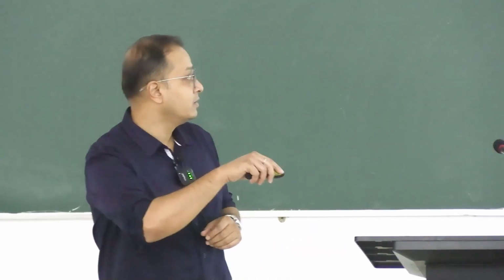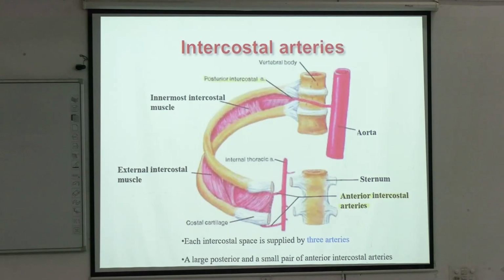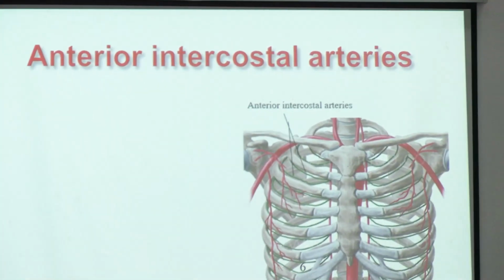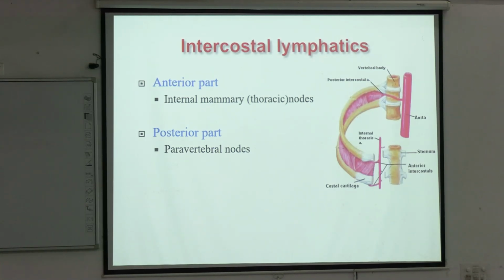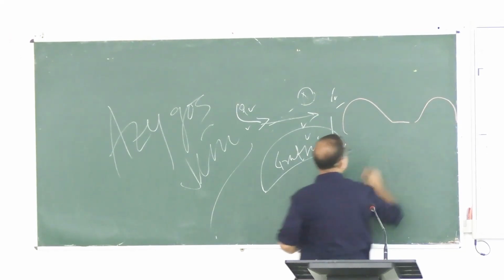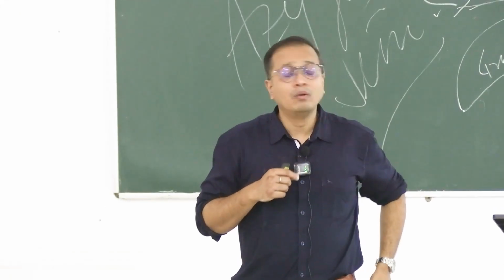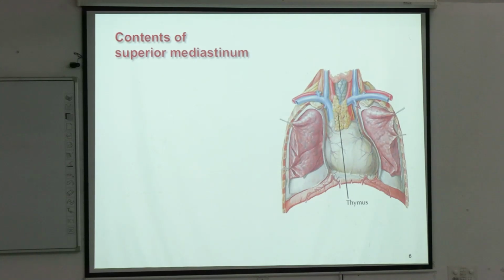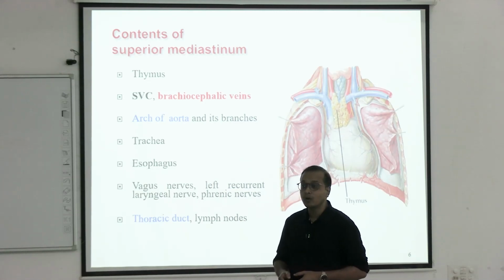Lecture On Thoracic Wall and Respiratory Movements: Anatomy Lecture I MBBS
Thoracic Wall:

Components:
Sternum: Manubrium, body, xiphoid process.
Ribs: True ribs, false ribs, floating ribs.
Costal Cartilages: Connecting ribs to the sternum.
Vertebrae: Thoracic vertebrae forming the posterior boundary.
Intercostal Spaces:
Definition and Boundaries: Spaces between the ribs.
Contents: Muscles, nerves, and blood vessels.
Muscles of the Thoracic Wall:

External Intercostal Muscles:
Function: Assist in inspiration.
Fiber Direction: Downwards, forwards, and medially.
Internal Intercostal Muscles:
Function: Assist in expiration.
Fiber Direction: Downwards, backwards, and laterally.
Innermost Intercostal Muscles:
Limited presence in the lateral one-third of the space.
Neurovascular Structures:

Intercostal Nerves:
Origin: Ventral rami of thoracic spinal nerves.
Course: Along the costal groove.
Branches: Cutaneous branches for skin sensation, muscular branches for muscle innervation.
Intercostal Arteries:
Anterior Intercostal Arteries: Originate from the internal thoracic artery.
Posterior Intercostal Arteries: Originate from the thoracic aorta and costocervical trunk.
Intercostal Veins:
Drainage: Corresponding to the arteries.
Respiratory Movements:

Quiet Breathing:
Diaphragm: Primary muscle responsible for quiet inspiration.
Lung Recoil: Passive expiration due to elastic properties of the lungs.
Forced Breathing:
Accessory Muscles: Recruitment of intercostal muscles and other muscles for forced inspiration and expiration.
Types of Movements:
Pump Handle Movement: Increase in anteroposterior diameter of the thorax.
Bucket Handle Movement: Increase in transverse diameter of the thorax.
Piston Movement: Vertical movement of the diaphragm.
Clinical Significance:

Intercostal Nerve Block: Anesthesia technique for surgical procedures.
Herpes Zoster (Shingles): Viral infection affecting intercostal nerves and causing painful skin eruptions.
Rib Fractures: Common injury with potential complications.
Thoracocentesis: Procedure to remove fluid from the pleural cavity.

On: ANATOMY by Dr. Subhramoy Chaudhury
(MBBS Batch: 2024-25)
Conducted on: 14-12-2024